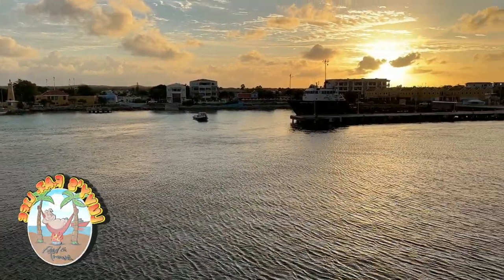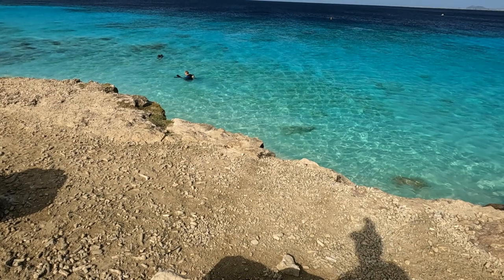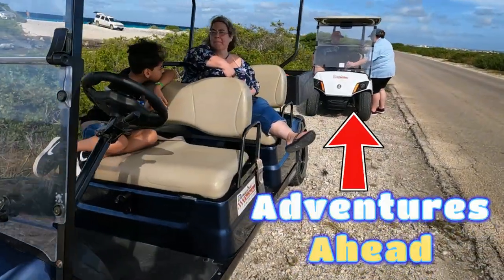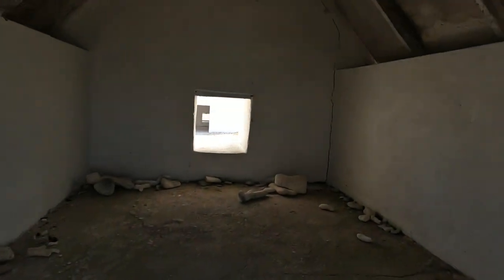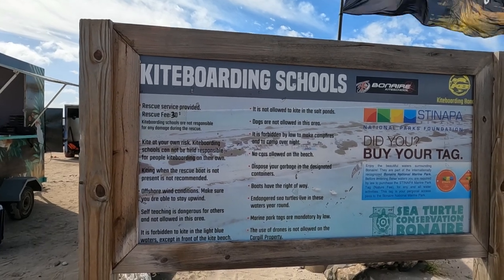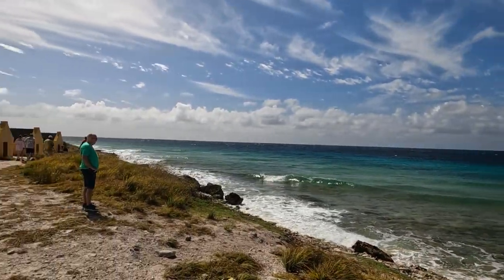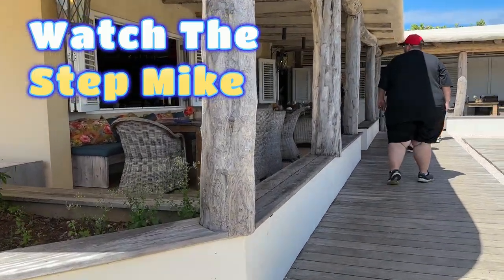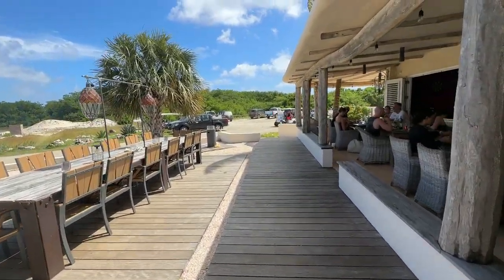Bonaire | Golf Cart Rental Tour of Island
We rent a golf cart from Bonaire Cruisers and check out the southern part of the island. We have done this before and loved it. This time we went with friends Josh and Michelle from Adventures Ahead. Nothing like riding down the road in a golf cart viewing the beautiful island.